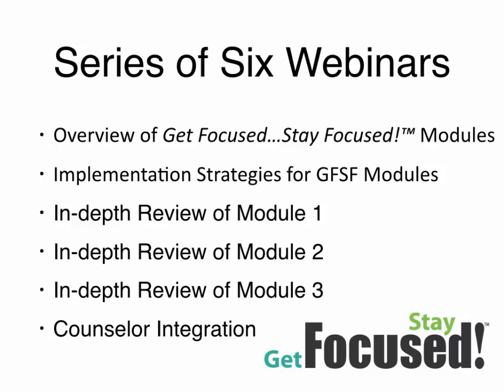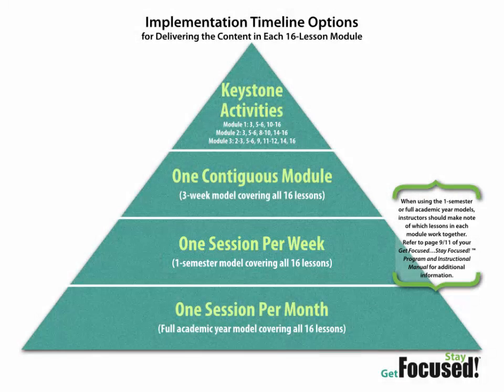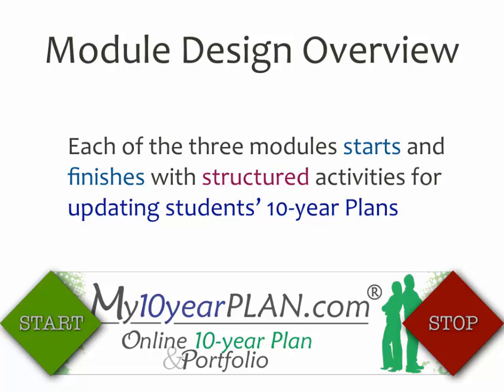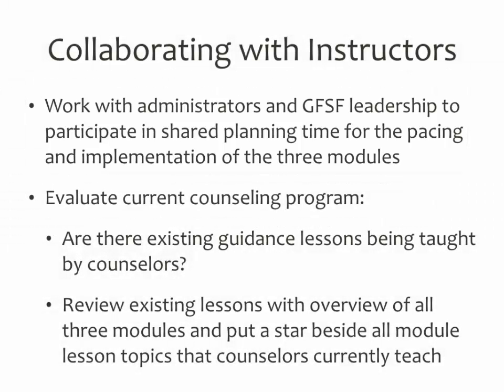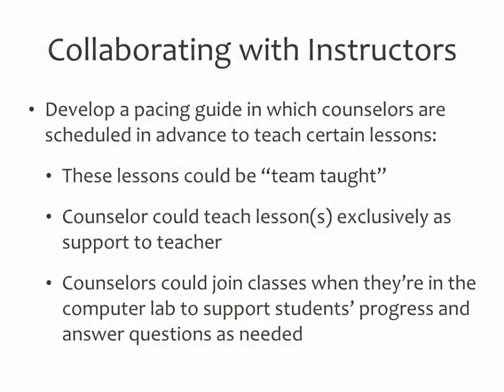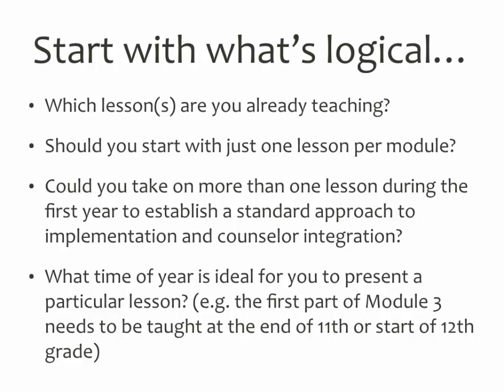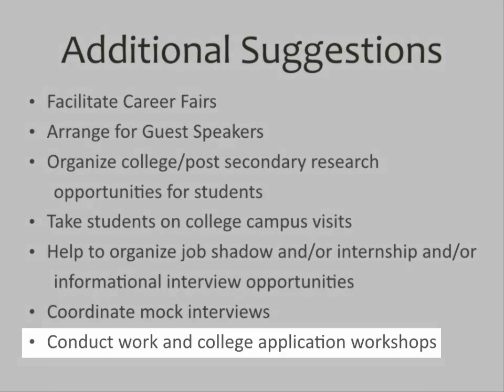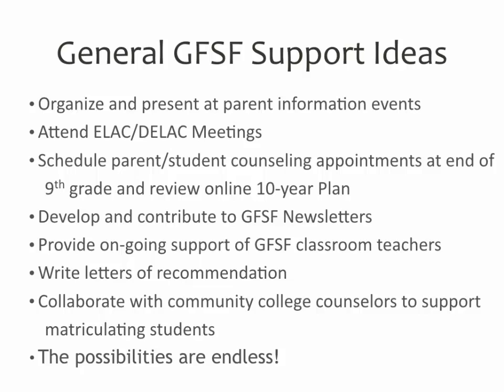GFSF Series 6 Counselor Integration